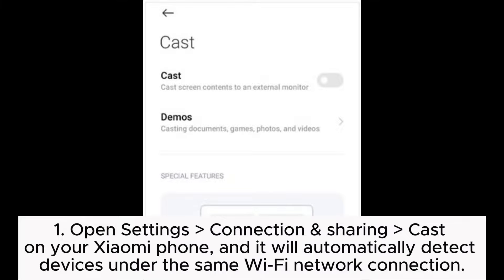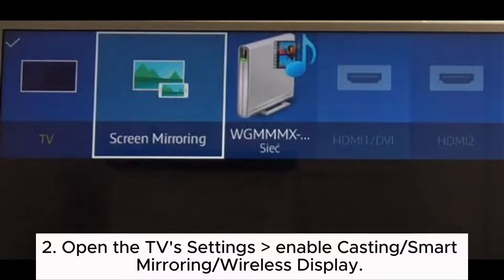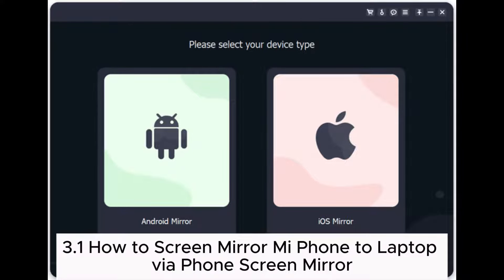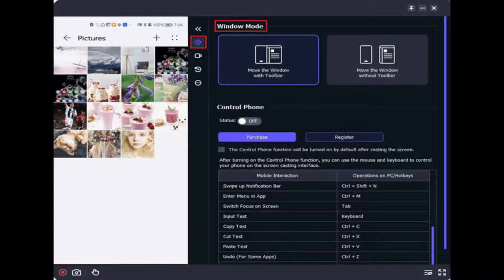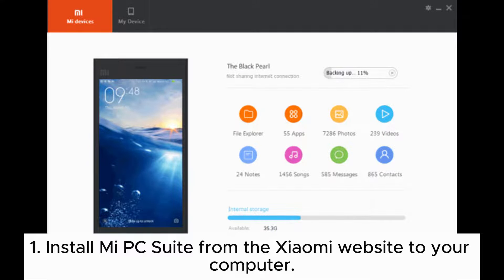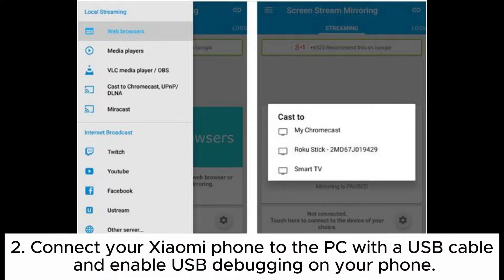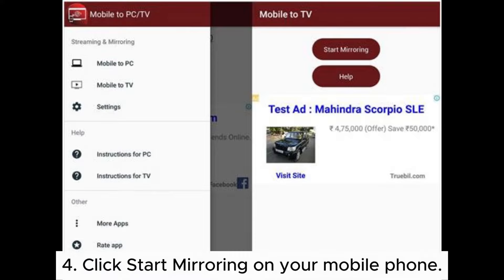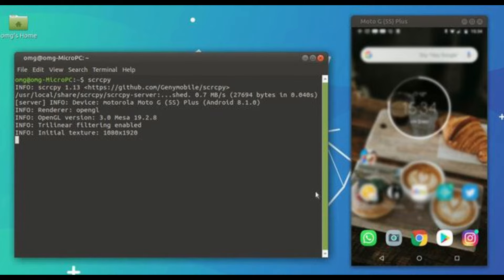How to Screen Mirror Xiaomi to PC/TV in 8 Ways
Want to start screen mirroring Xiaomi to PC but don't know how? This video introduces 8 pragmatic ways to mirror the Mi screen to a PC or TV.

00:00 Start
00:09 Part 1. How to Screen Mirror Xiaomi to a PC Wirelessly
00:34 Part 2. How to Cast Xiaomi Screen to TV with Miracast
01:01 Part 3. How to Mirror Xiaomi to PC
01:12 3.1 How to Screen Mirror Mi Phone to Laptop via Phone Screen Mirror
01:45 3.2 How to Cast/Mirror Xiaomi Phone Screen to PC with LetsView
02:07 3.3 How to Mirror Mi Screen to PC with Mi PC Suite
02:32 3.4 How to Cast Redmi Note 9 Pro to Laptop Using Screen Stream Mirroring
02:54 3.5 How Do I Mirror My Mi Phone to Windows 10 with Mobile to PC Screen Mirroring/Sharing
03:15 3.6 How to Connect Xiaomi to PC via Scrcpy